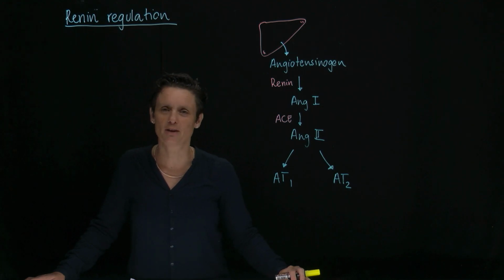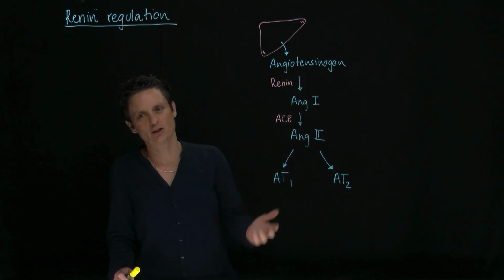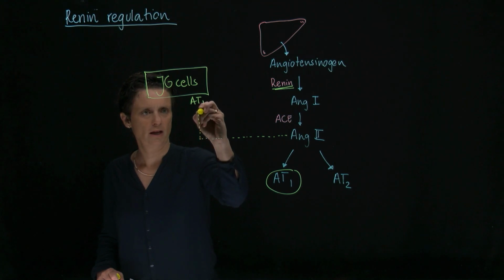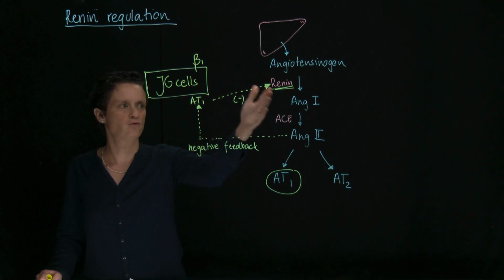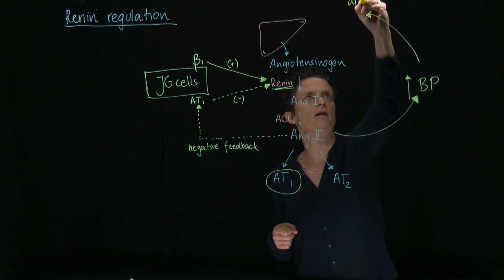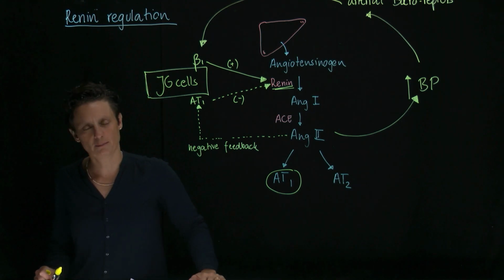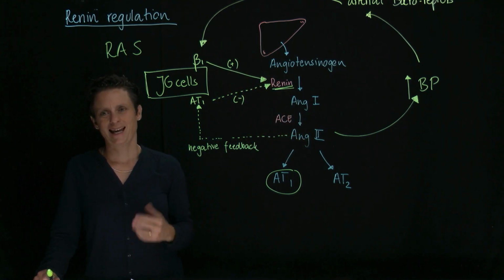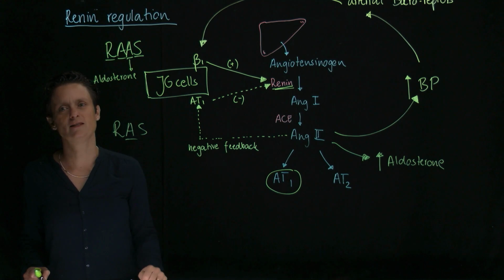Brandl's Basics: Angiotensin 2 (3/3): Regulation of Angiotensin 2